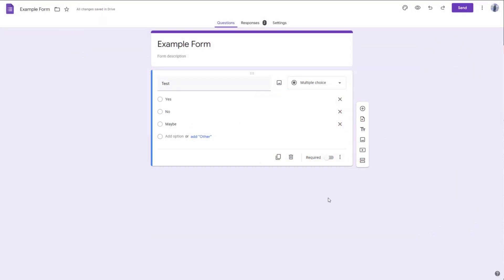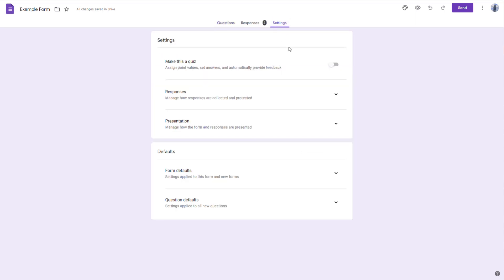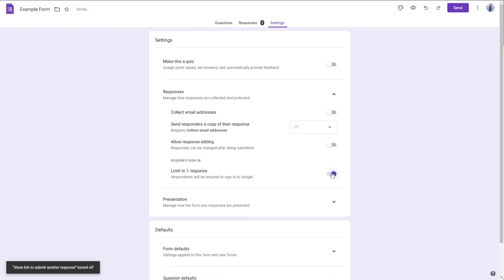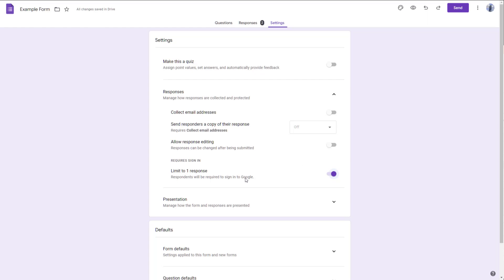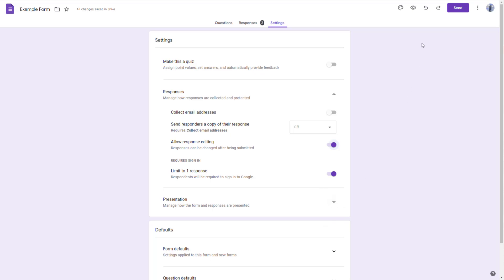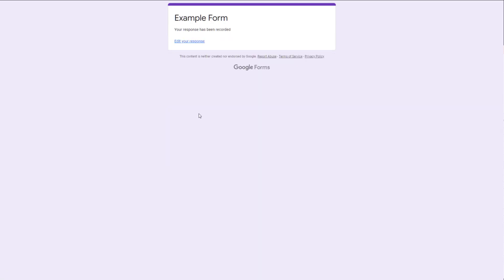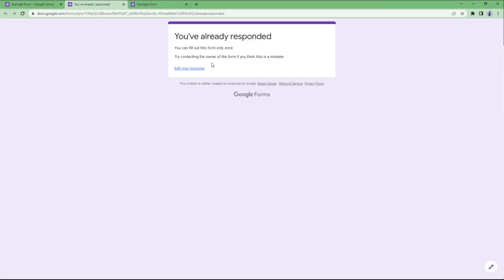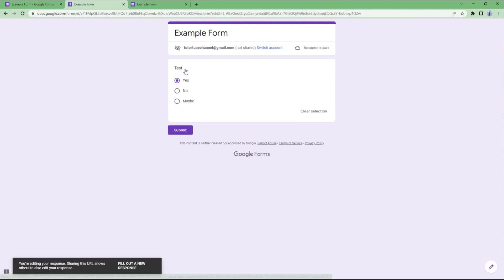Google Forms Tutorial - Lesson 30 - Limiting Responses and Respondent permissions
In this tutorial, we will be discussing about Limiting Responses and Respondent permissions in Google Forms